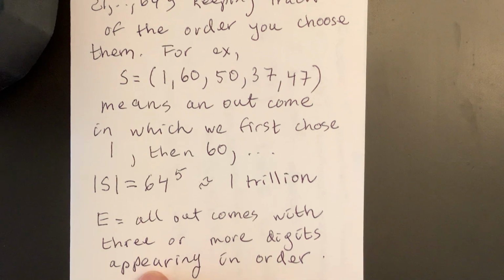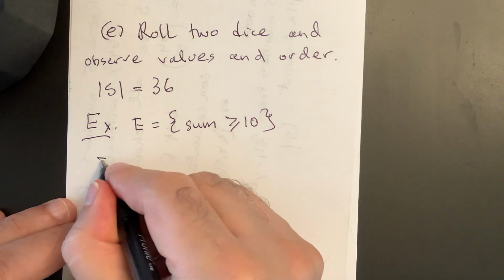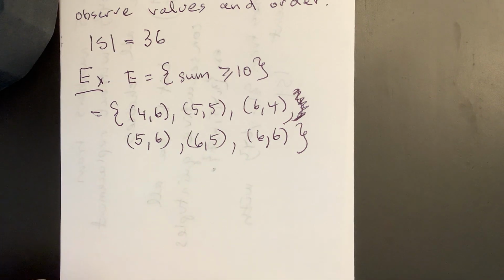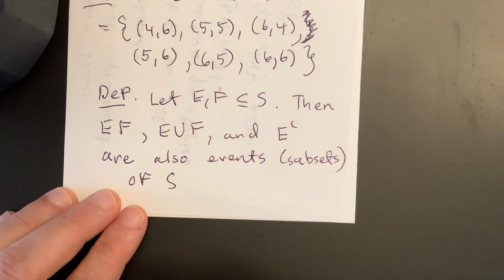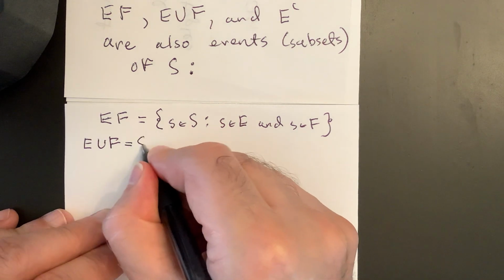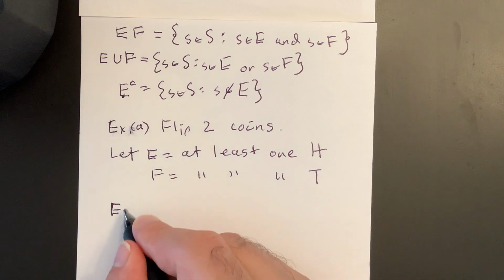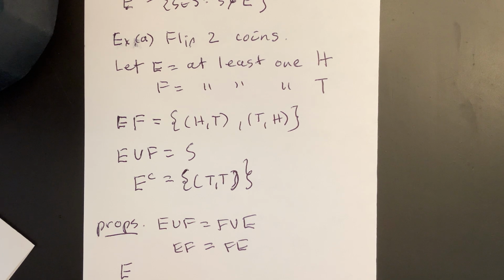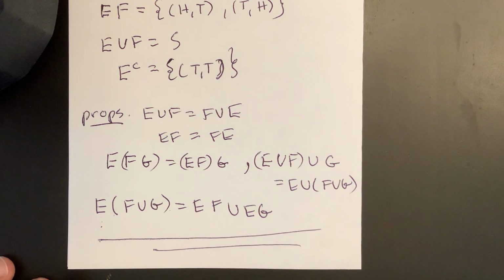Math 217 Probability Lecture 2.2